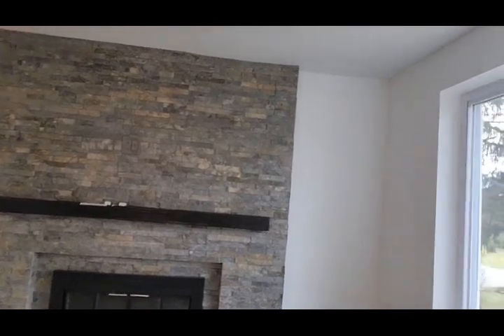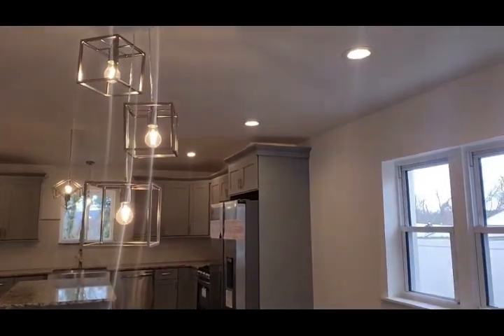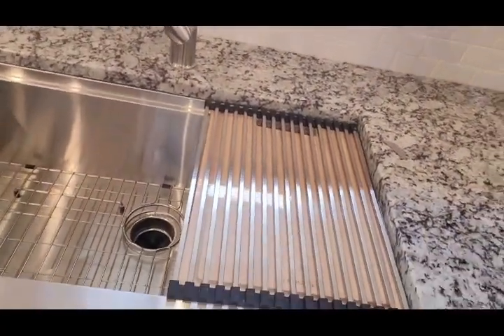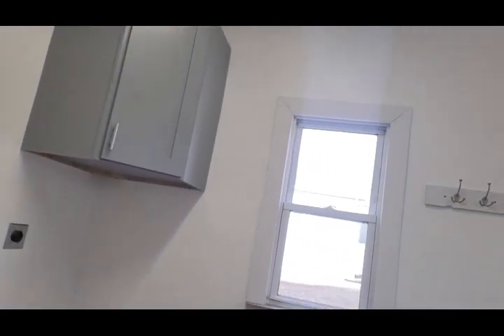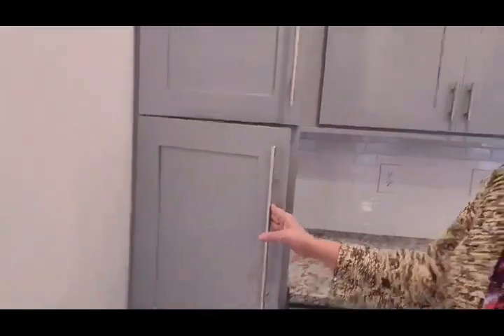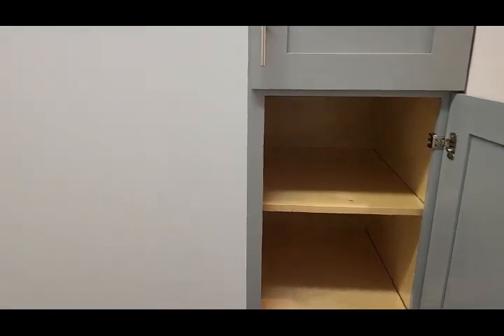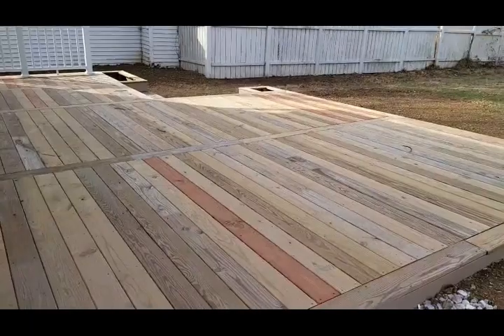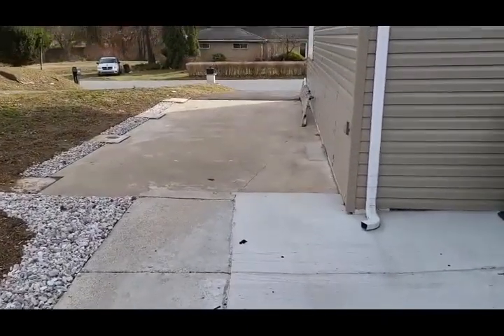PRICE REDUCED to $275,000 : 1916 Clayton Ave, Harrisburg 17109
Welcome to your dream home!  This 3 bedroom, 2 bathroom home is sure to impress. Recently renovated, Wait until you see the amazingly gorgeous new kitchen outfitted with modern appliances and plenty of storage, so you can enjoy being the ultimate home chef. The 1st floor primary bedroom is spacious and the remaining two bedrooms are nicely sized as well.   If you're looking for a comfortable and accessible place to do your laundry, look no further than the 1st-floor laundry! New gas hot air furnace and central air.  Some finishing touches coming! We can't wait for you to see the great renovations in the home! Come by and see it for yourself, you'll be glad you did.